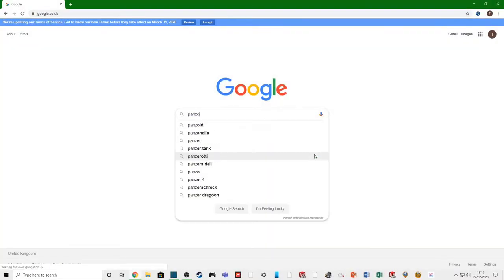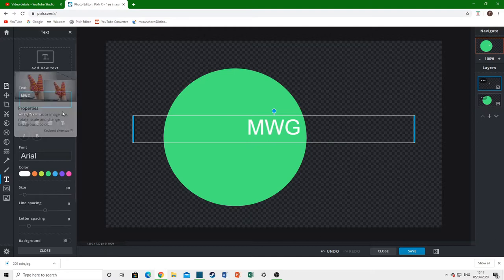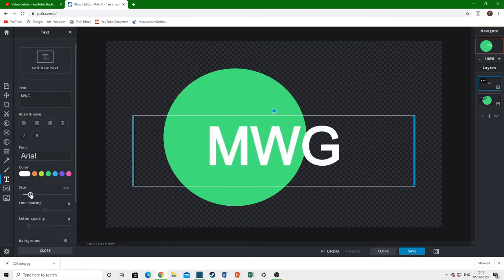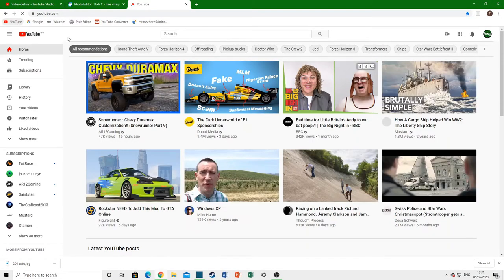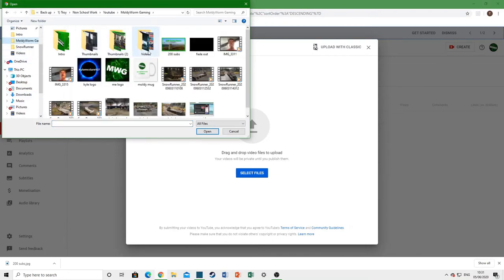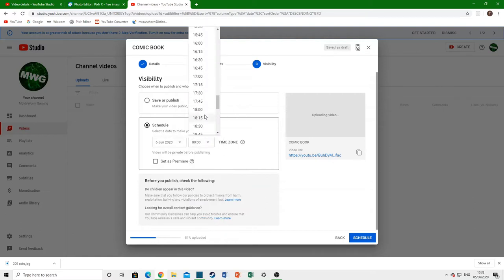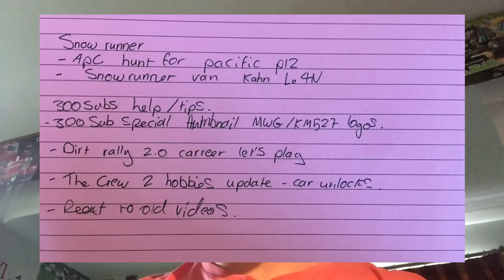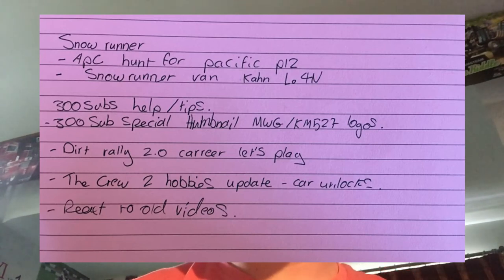YouTube Top Tips| How I Reached 300 Subscribers